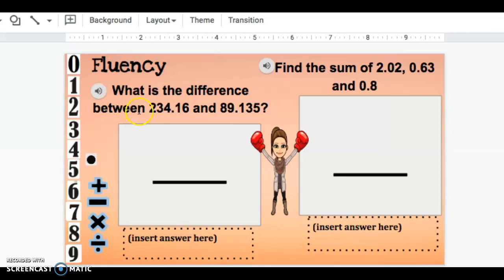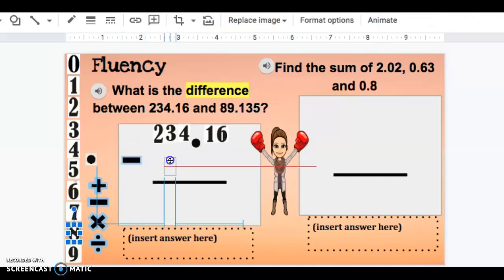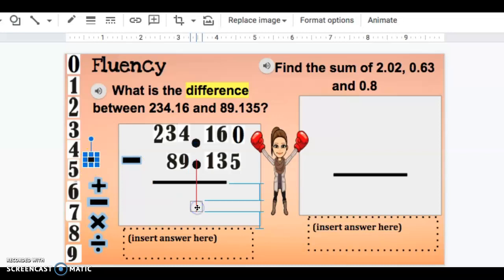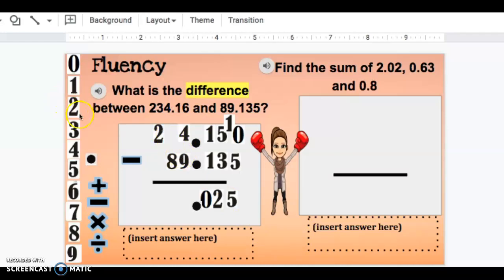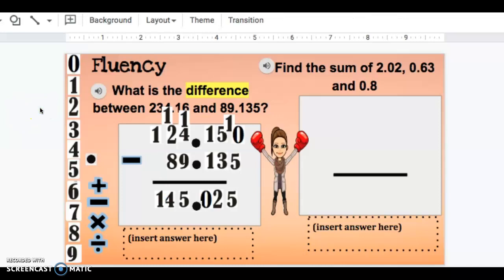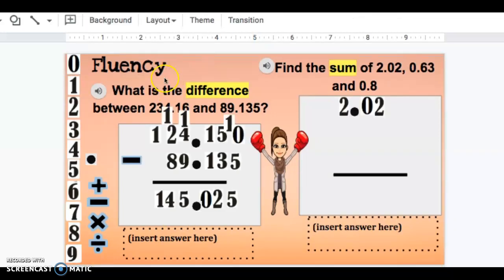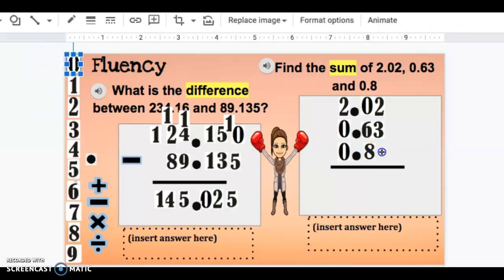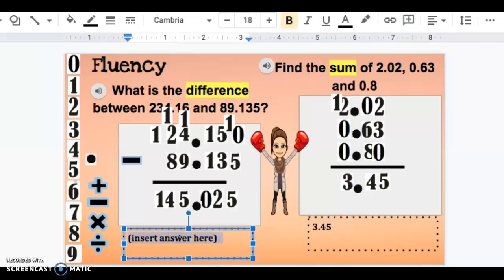sept 28 fluency